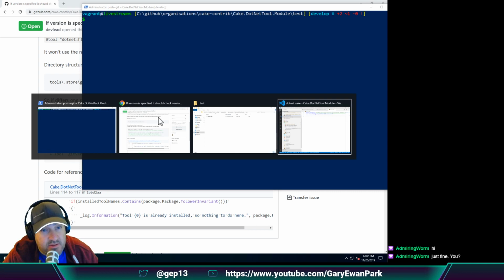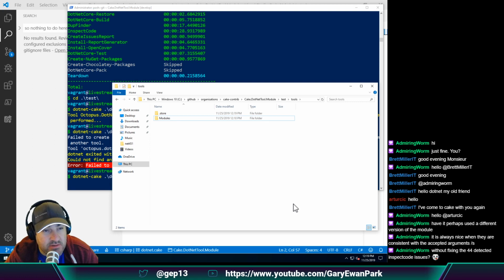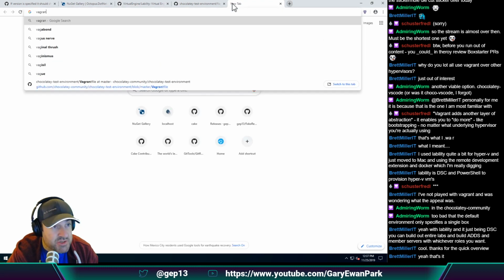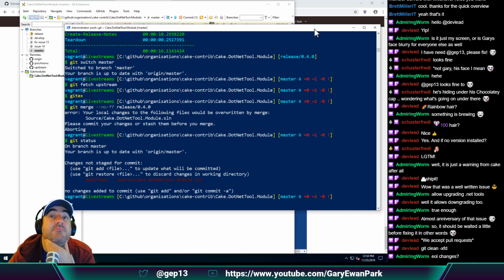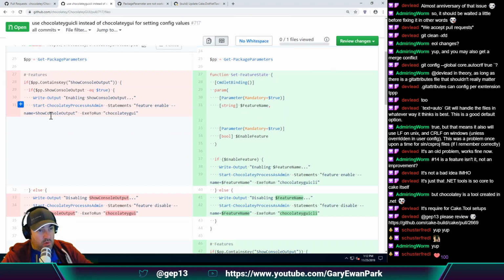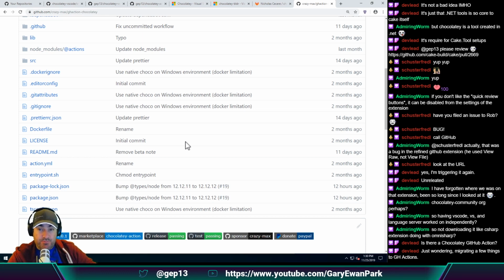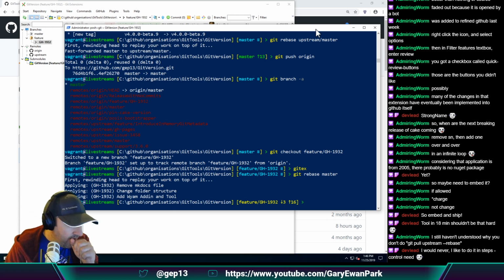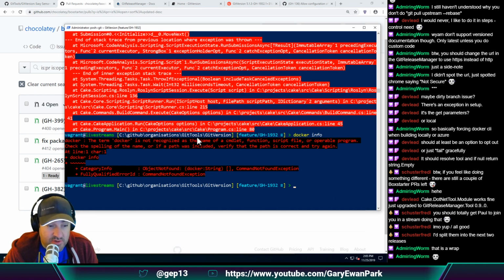Stream 61 - Working on Cake.DotNetTool.Module